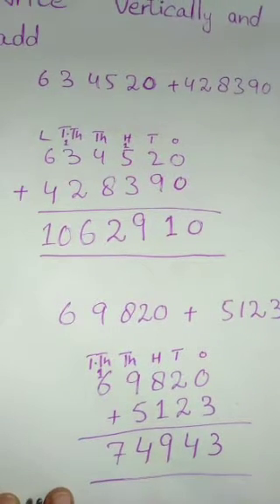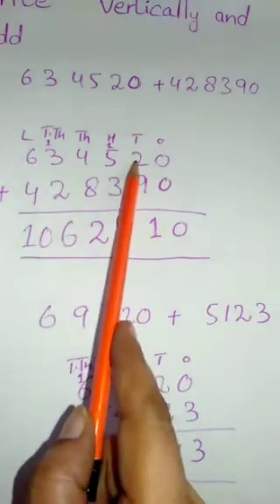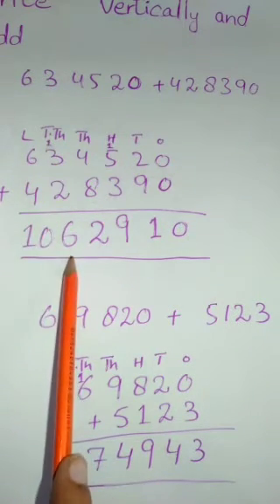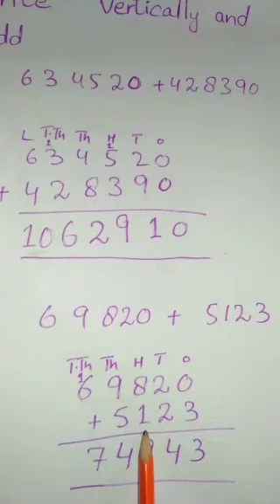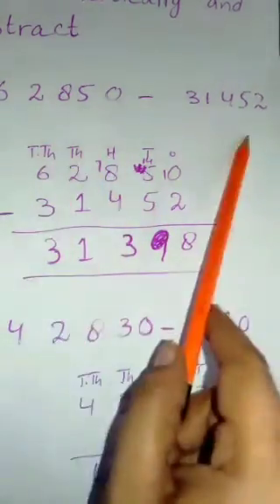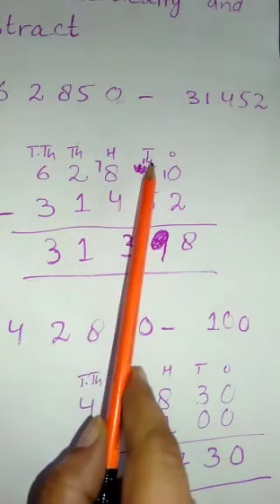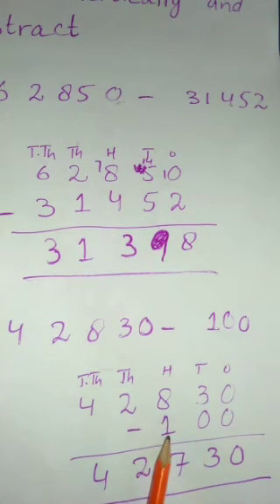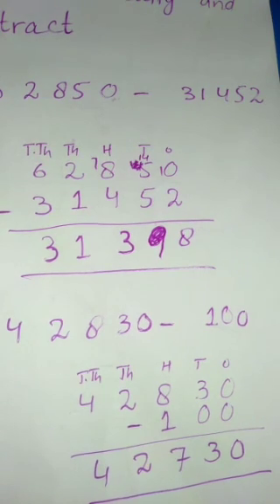Class 4, Maths, Addition/ subtraction part 2